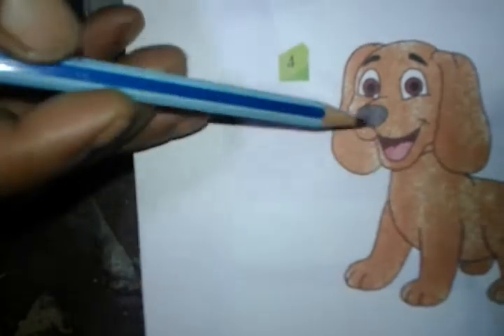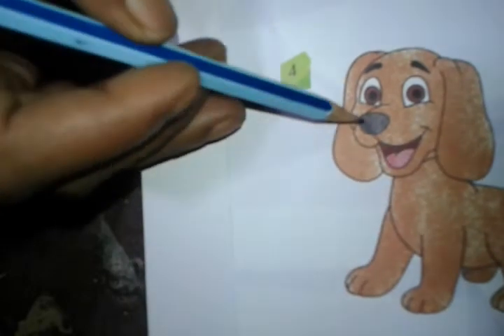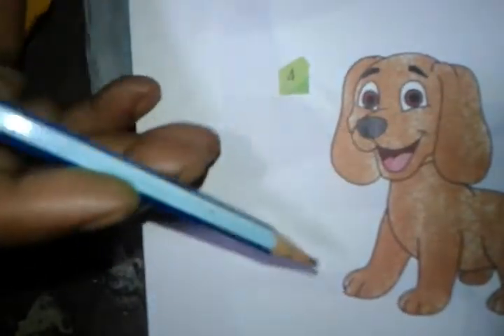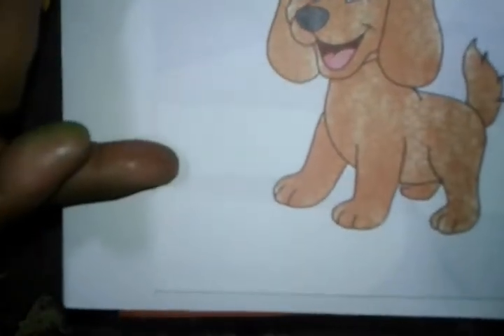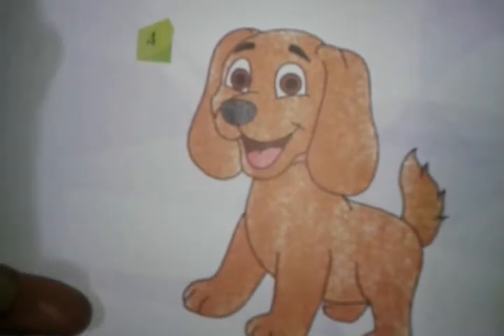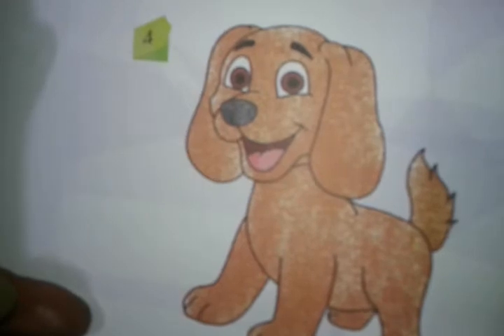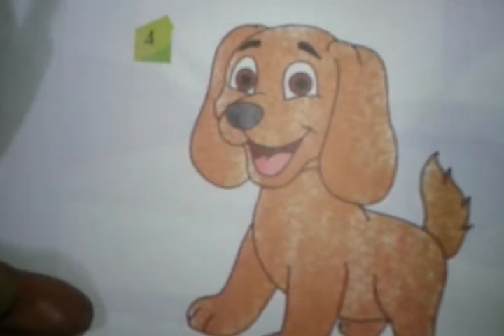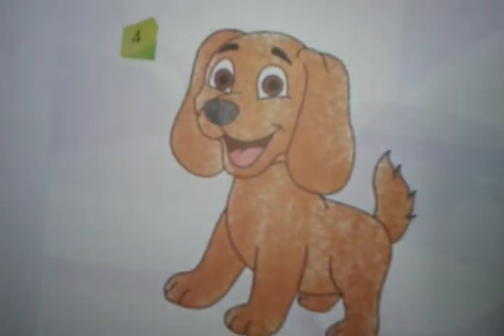Blue Bell Modern School